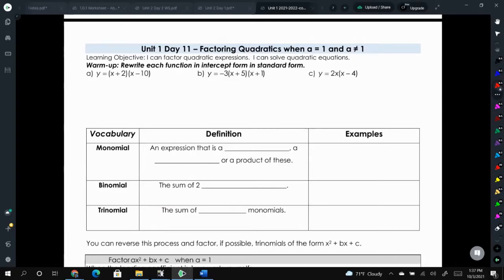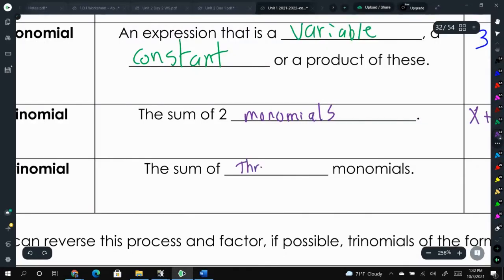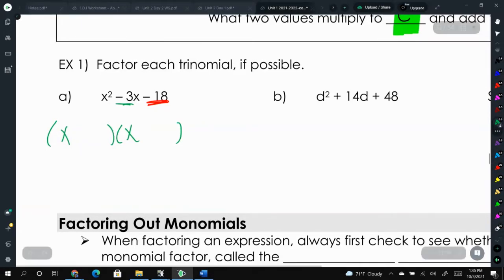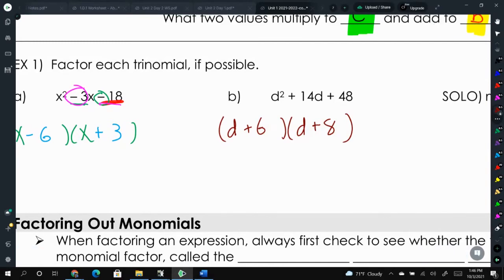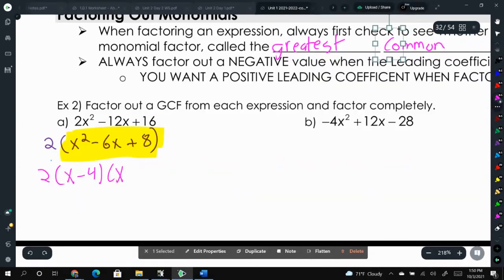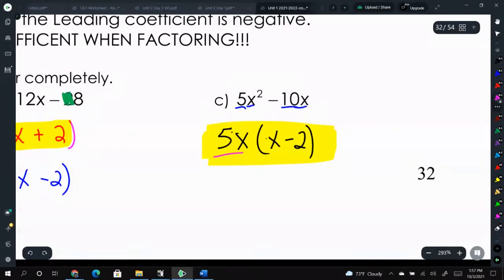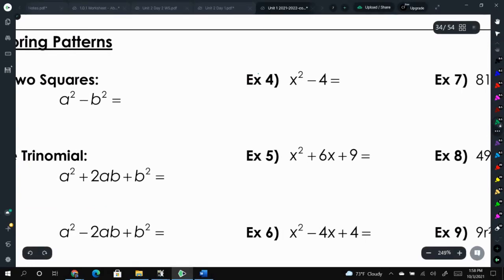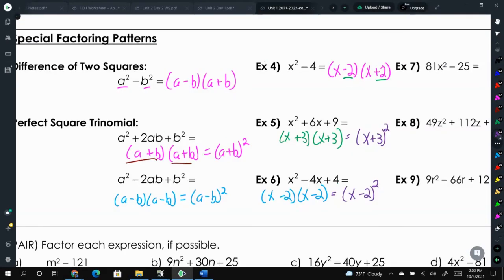Algebra 2T Unit 1 Day 11: Factoring when A = 1